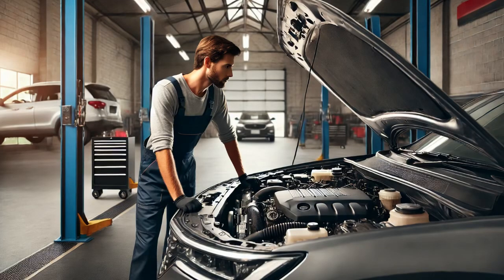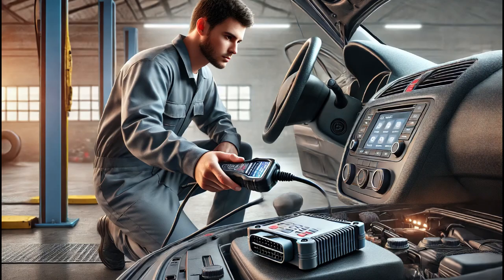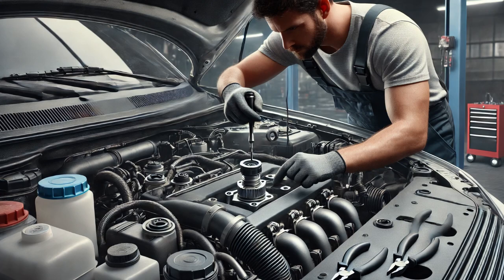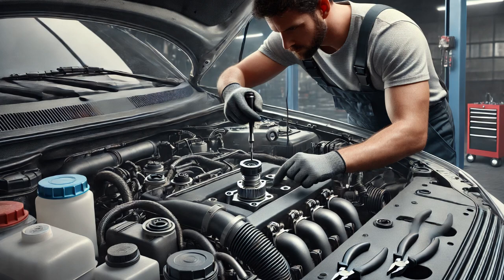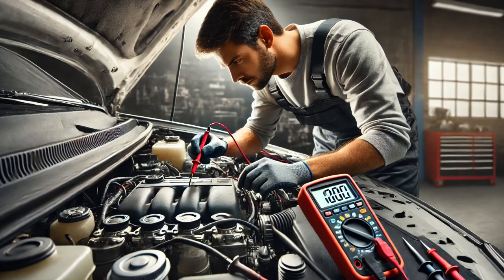P2181 Engine Coolant Temperature Sensor VW Jetta 2.0 2006-2010 diagnosing and fixing. Real case.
“In this video, I share a real case of diagnosing and fixing the P2181 Engine Coolant Temperature Sensor issue on a Volkswagen Jetta 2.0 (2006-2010). I walk you through the diagnostic process step-by-step, including using a scan tool, testing the wiring harness, and checking the sensor with a multimeter. I also explain the repair process—replacing the faulty sensor—and verify the solution with a road test. If you’re dealing with a similar cooling system issue, this video will help you understand how to diagnose and fix it properly.”